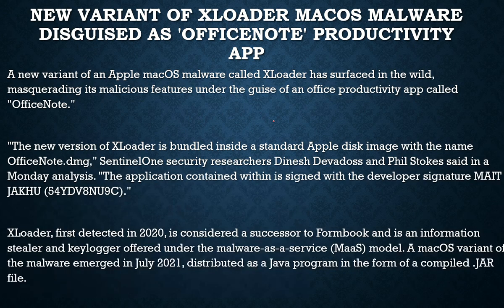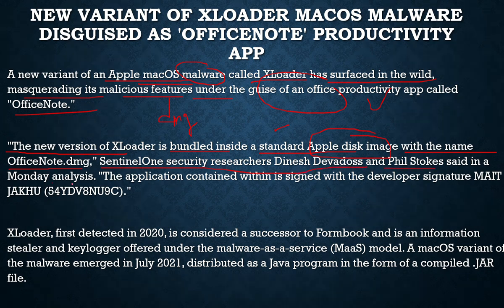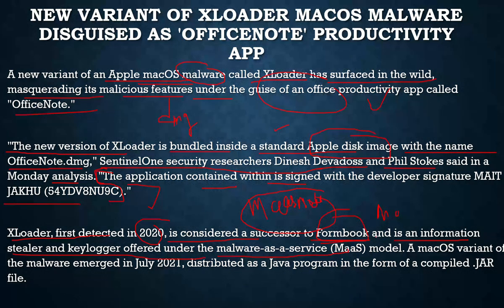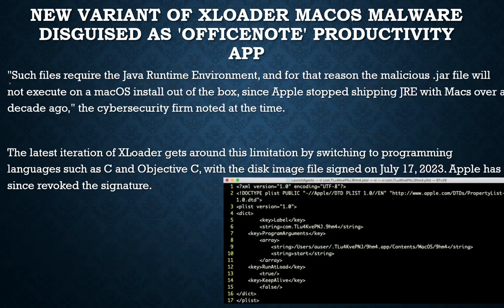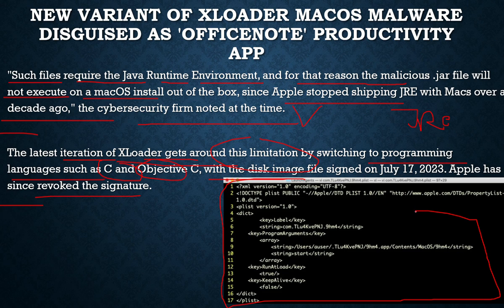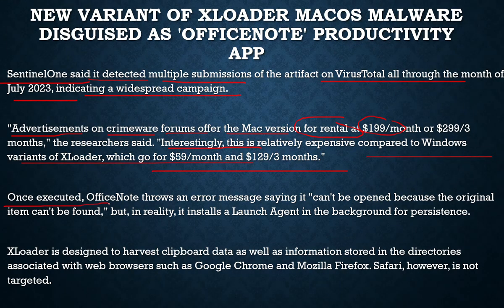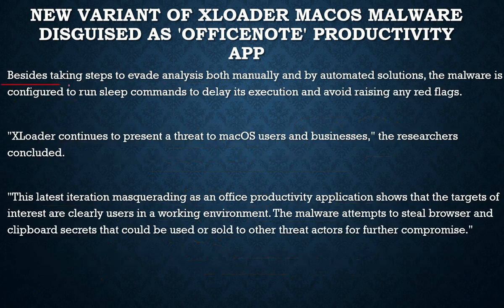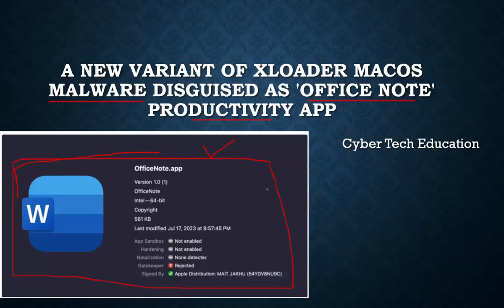A New Variant of XLoader macOS Malware Disguised as 'OfficeNote' Productivity App